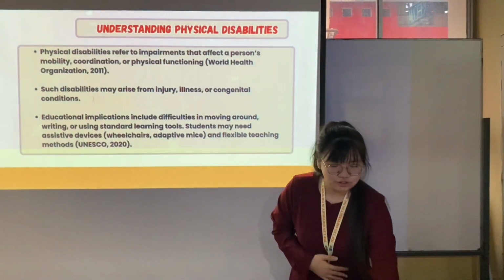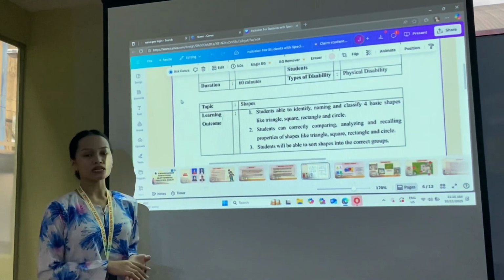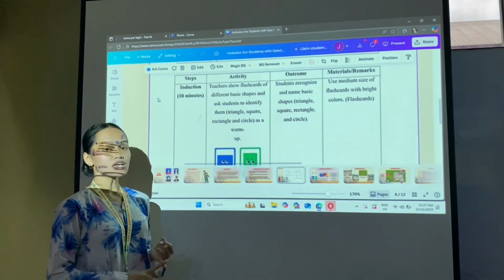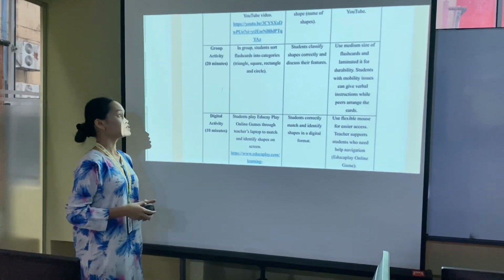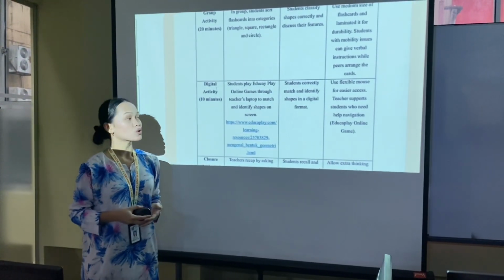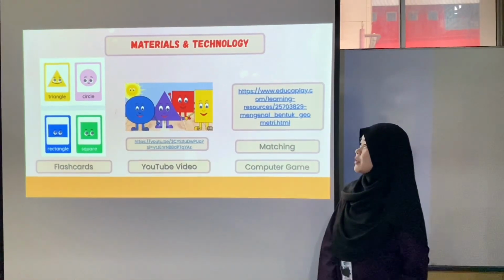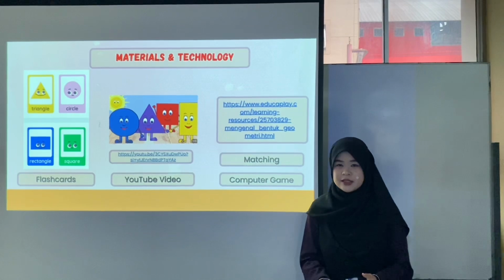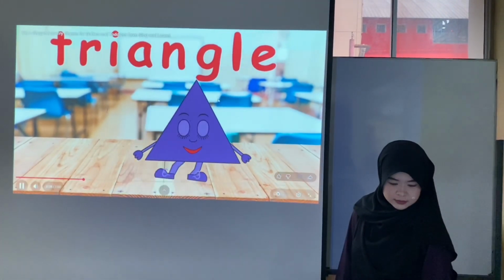GROUP PREENTATION INCLUSION FOR STUDENT WITH SPECIAL NEEDS